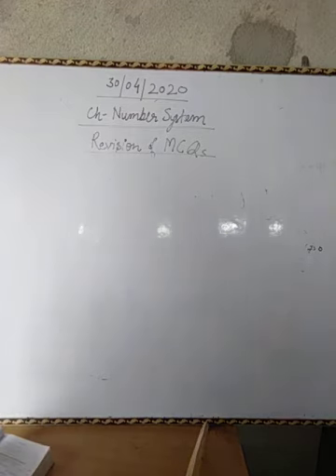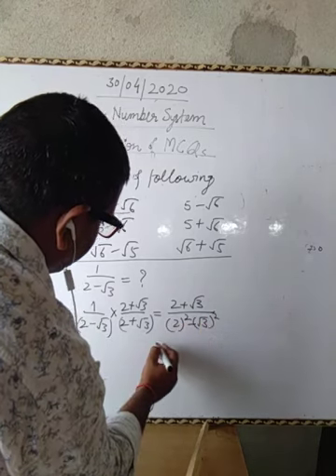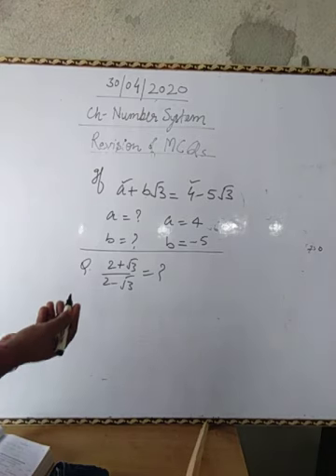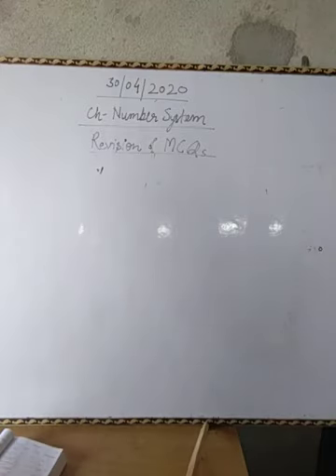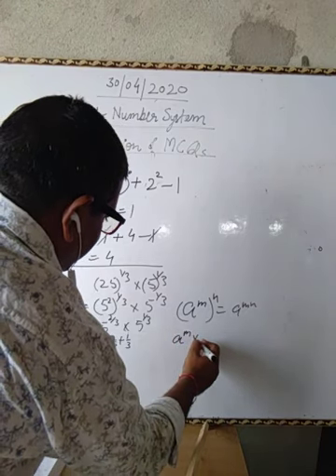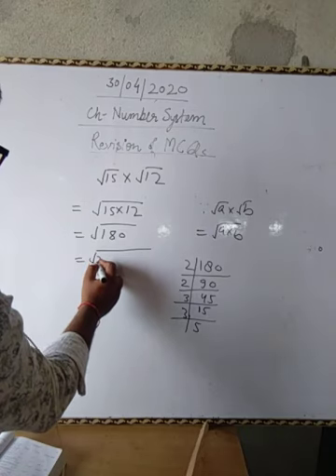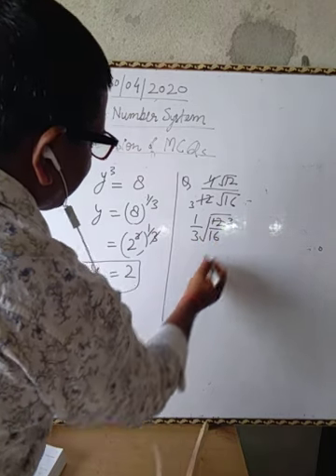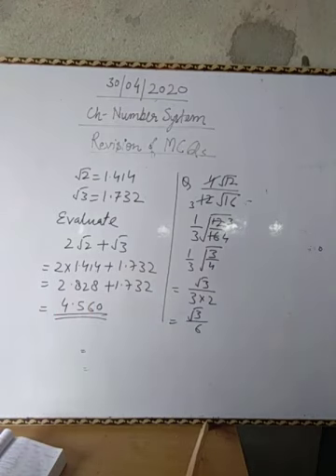Revision of MCQs of number System part-4